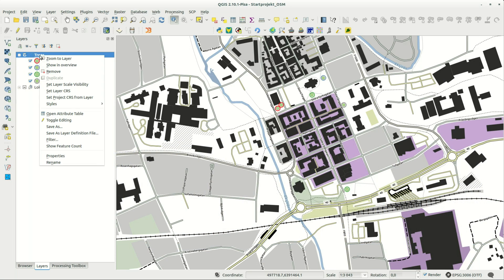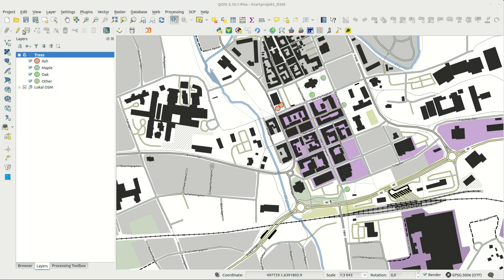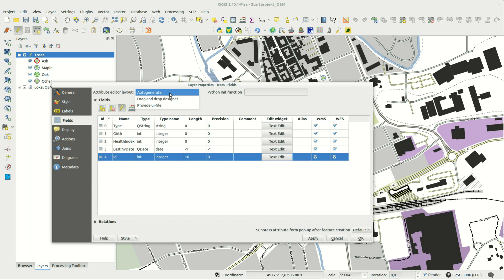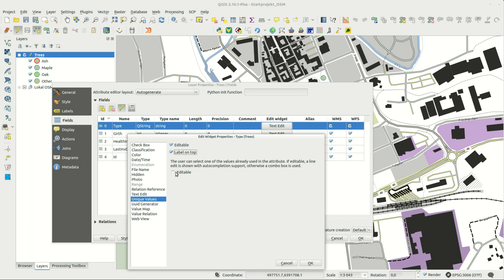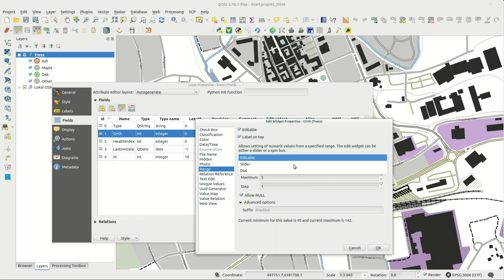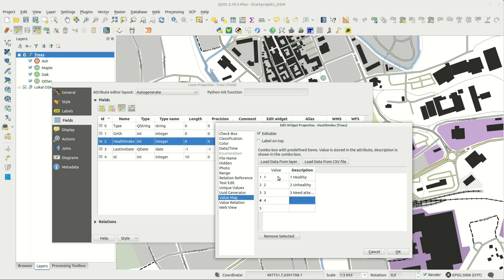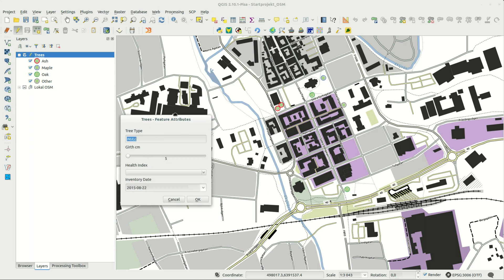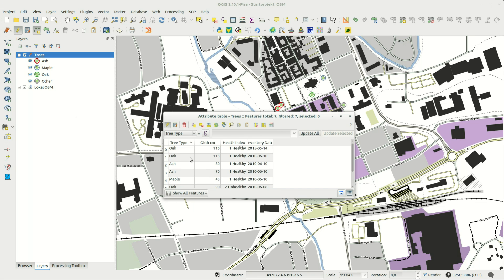QGIS Quick Tip - Custom Forms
In this episode I take a quick look at how you easily can improve on the standard edit forms in QGIS.

Some of the edit widgets have some "quirks", so you need to test them to find out how to use them, and their limitations.